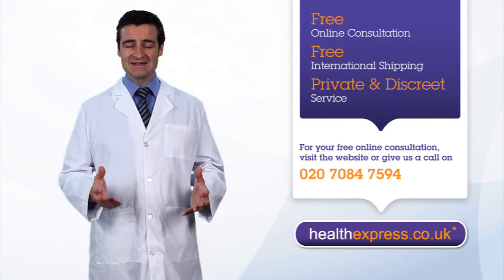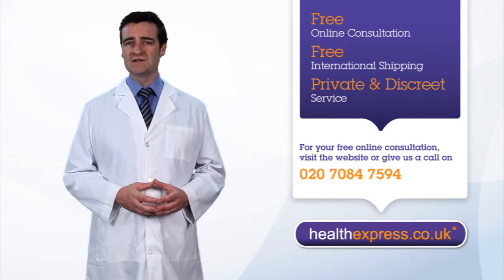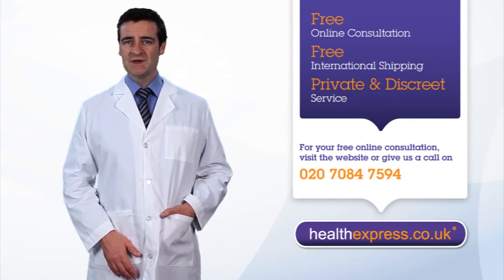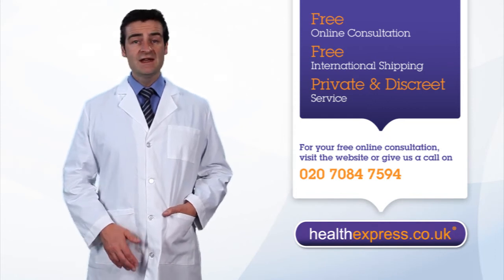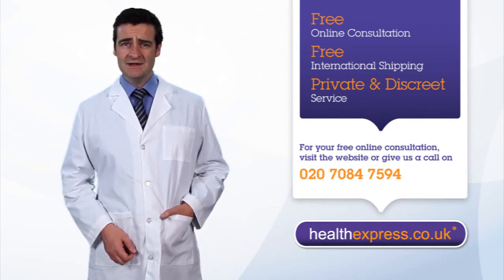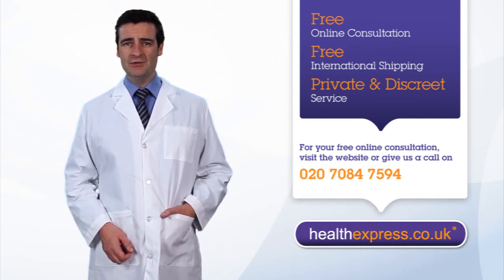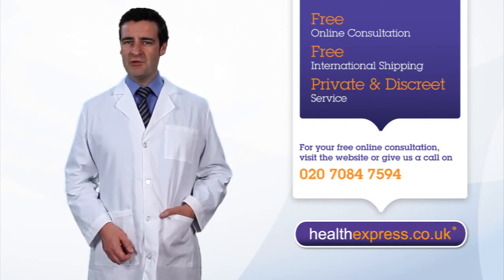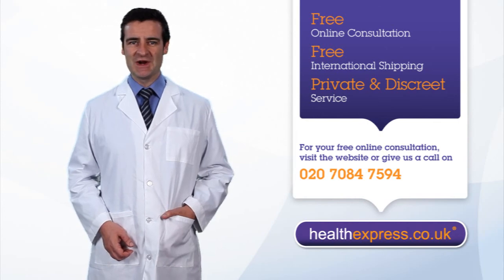Choosing A Contraceptive Pill - HealthExpress.co.uk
Choosing a contraceptive pill is always difficult, as there are so many to choose from. for more information on the different benefits for each type of contraception.